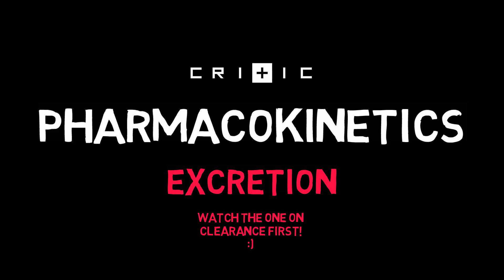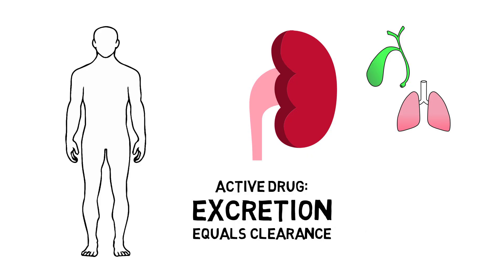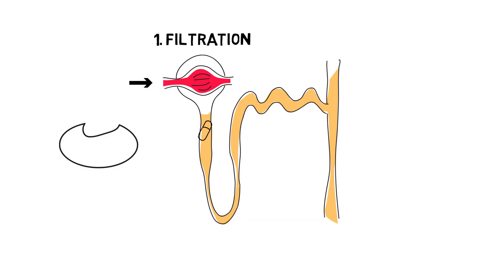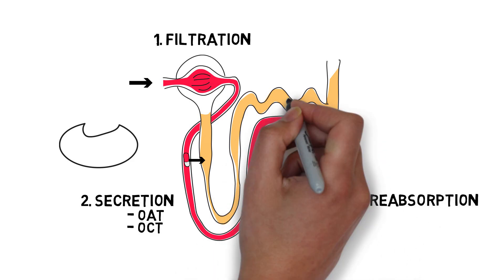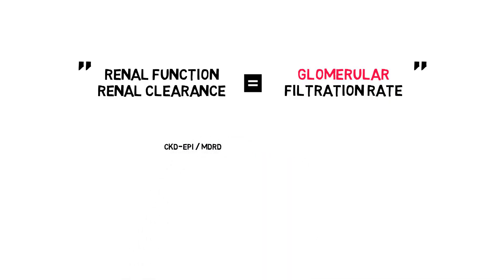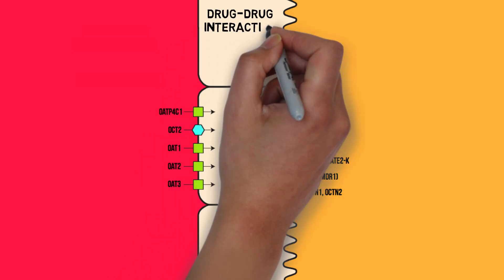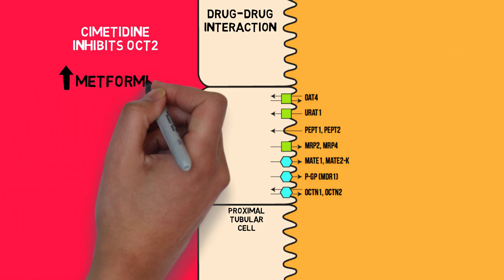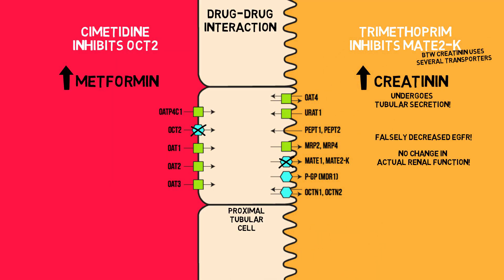Excretion - The Pharmacokinetics Series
The last video in the introductory series on pharmacokinetics is on excretion! We'll talk about filtration, secretion and reabsorption, and some important things to consider in the clinic.